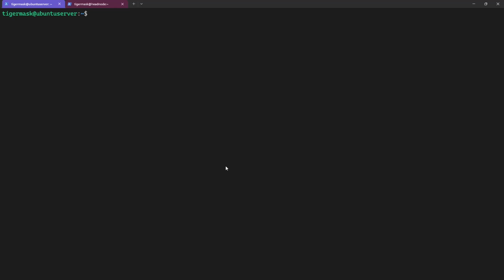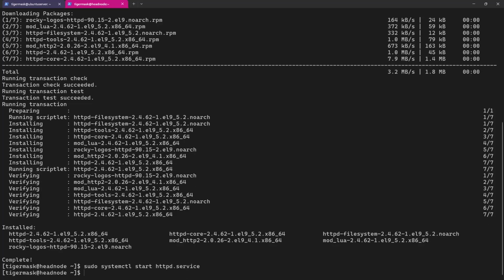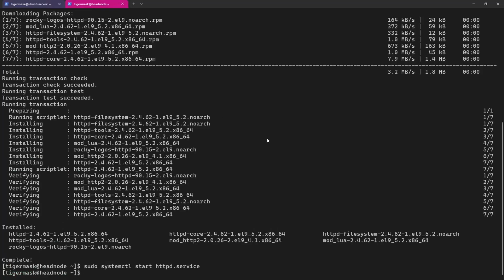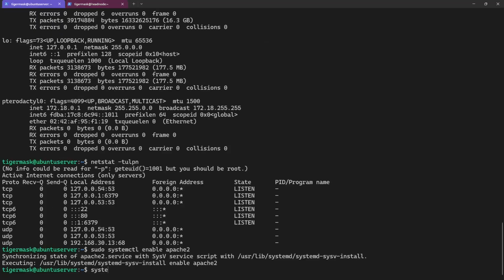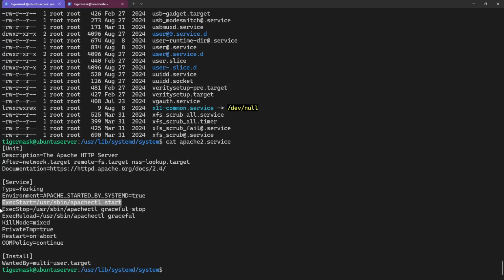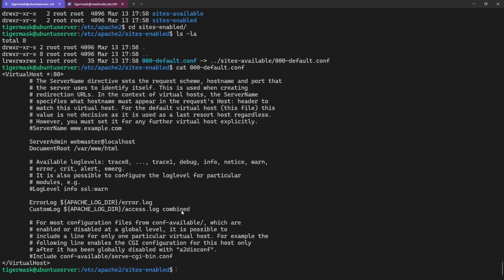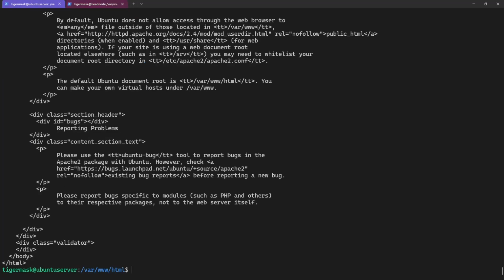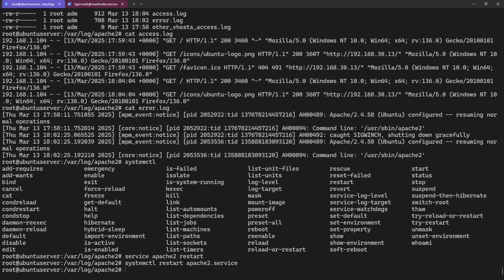Linux Upskill Challenge - Day 7 (systemctl)